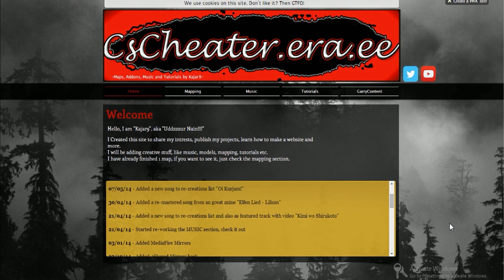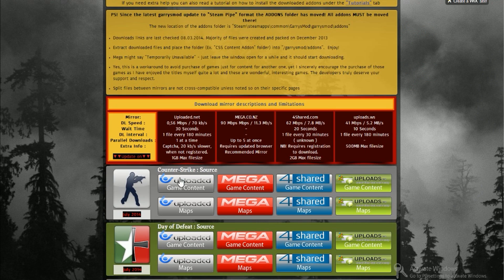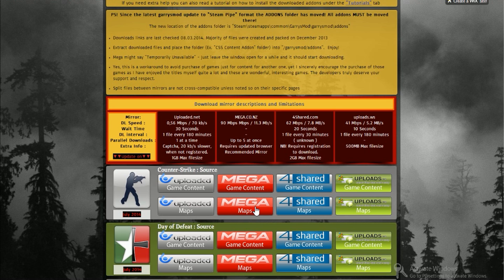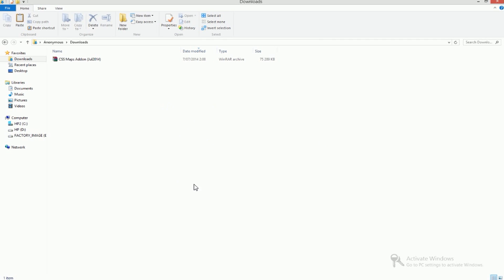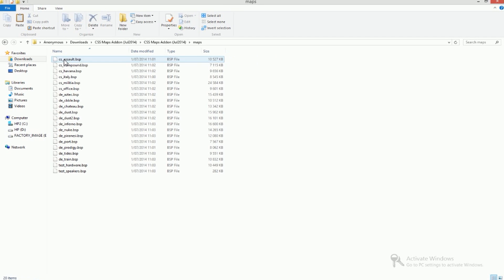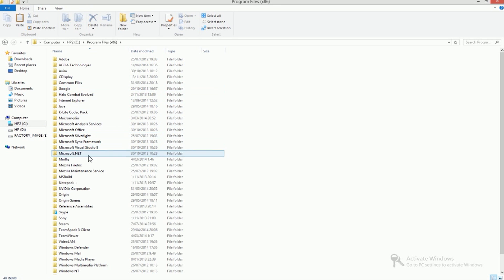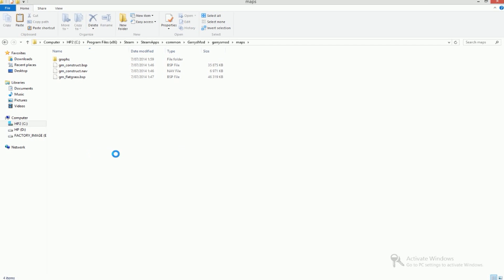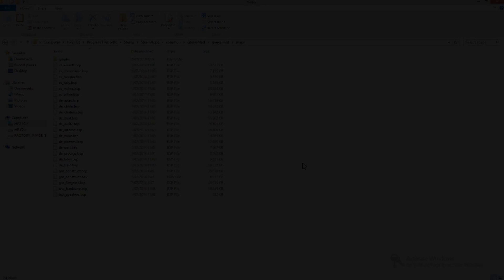How to FIX Missing Maps for Garry's Mod (2024)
In this updated (2024) tutorial, I'll show you the fastest and easiest way to get the missing maps for Garry's Mod.

Where to save the contents of CSS content addon:

WINDOWS:
C:\Program Files (x86)\Steam\steamapps\COMMON\garrysmod\g­arrysmod\maps

MAC (needs verification):
~/Library/Application Support/Steam/SteamApps/common/garrysmod­/garrysmod/addons

If you can't find gmod in the common folder, try putting the download in
C:\Program Files (x86)\Steam\steamapps\YOURSTEAMNAME\garr­ysmod\garrysmod\maps.
If that doesn't work try reinstalling gmod. You will now have a common folder.

If you download from uploads just download both files extract both and merge them.

how to get counter strike source maps maps maps maps addon gmod garry mod garry's mod 13 lates valve hl2 half life 2 tf2 team fortress valve gmods GMOD garryS Mod 4shared scc css addon part 1 part 2 part 3 part 4 part 5 part 6 part 7 100 mb maps tutorial free FREE how to get for free all no price free for all global offensive steam gmod missing maps textures purple violet checkered materials mac mac mac mac mac mac windows 7 windows xp windows vista windows 8 drunked graphics bad maps maps maps mapstextures disgust free need css checkered textures missing error sign everywhere errors erro rrors ror errors fixed how to and style gaming games gmod half like source counter strike nad free for all brite hd brightchild 888 no passwords or surveys always trusted gmod garry's mod how to fix missing textures css maps
How To Get Missing Maps in Garry's Mod (Gmod)
How To GetMissing Maps in Garry's Mod (Gmod)
How to get CSS Maps for Gmod for FREE - Windows Vista/7/8/10 + Mac
IT'S FREE AND LEGAL!
How to get the CSS Maps for Gmod for FREE 2019 (also for Windows 10)